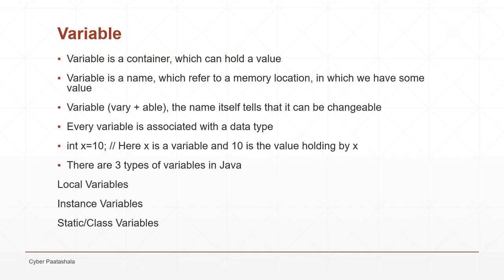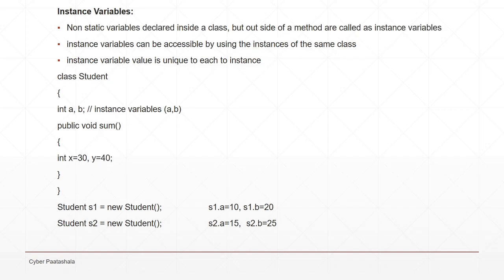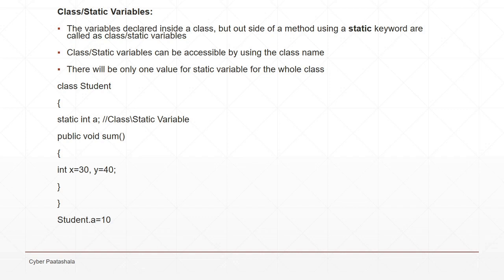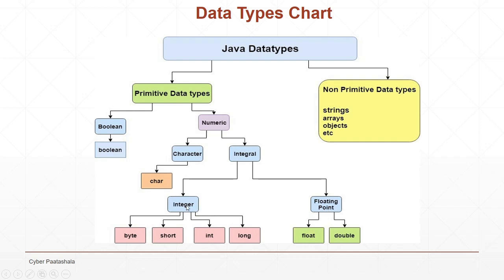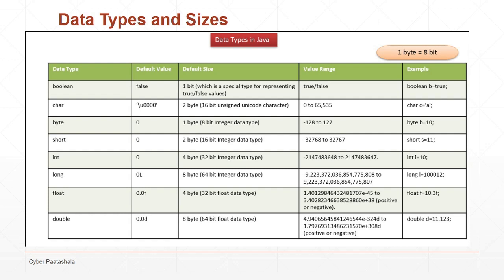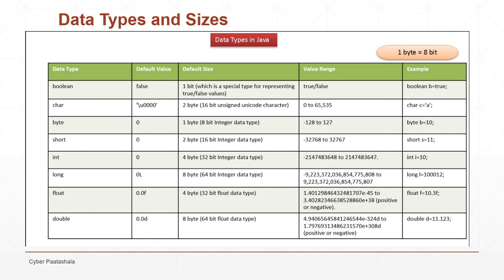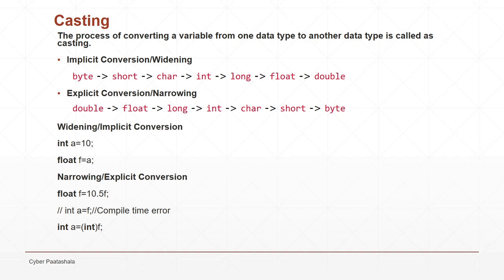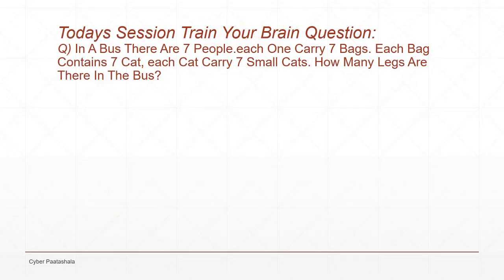Variables and Data Types in Java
Different Data Types, sizes, default values and the range
Casting
Implicit Conversion/Widening
Explicit Conversion/Narrowing
Logical Question (Train Your Brain)